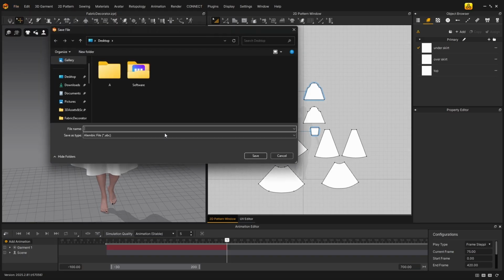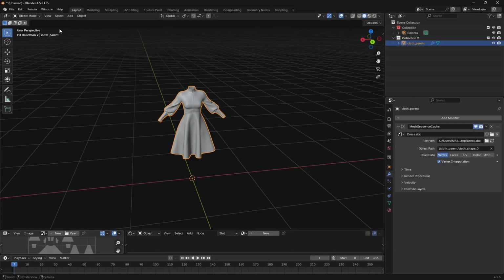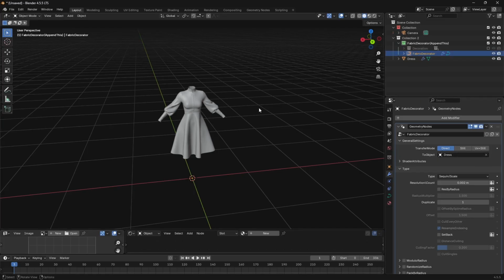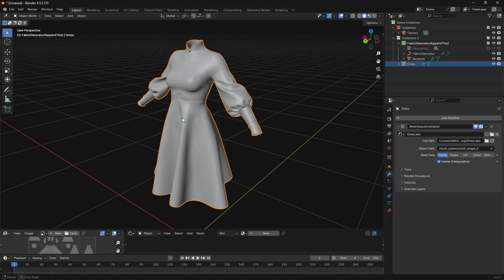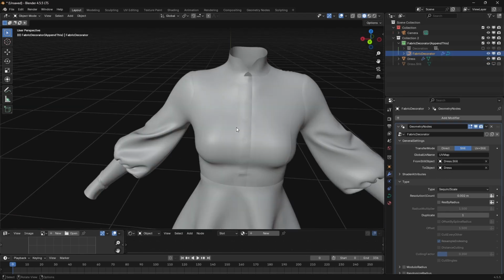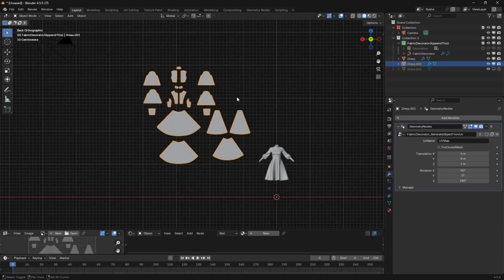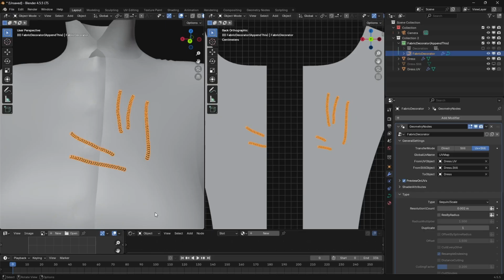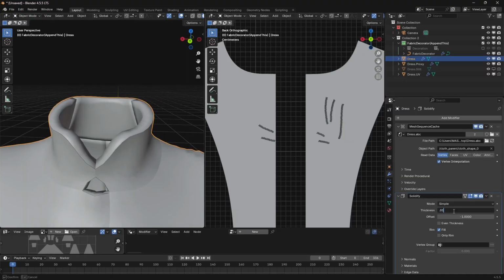Fabric Decorator | Part 01 | Setup